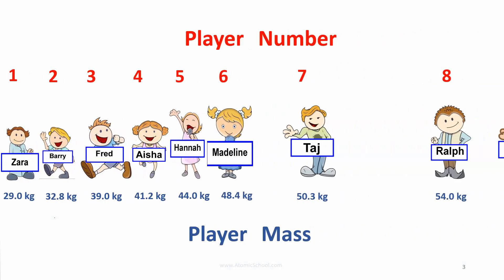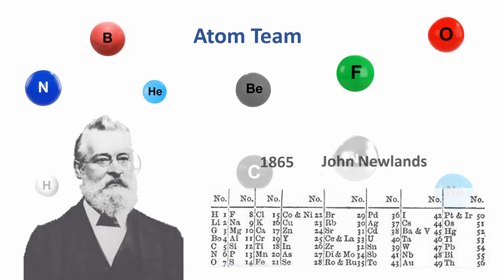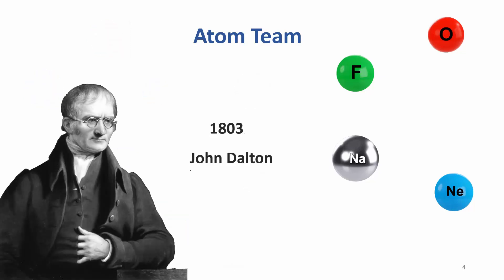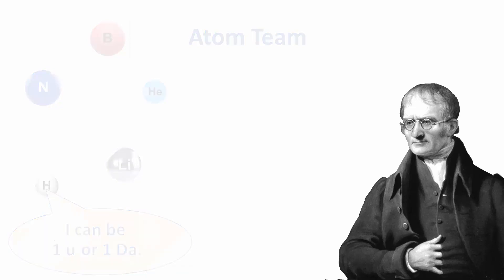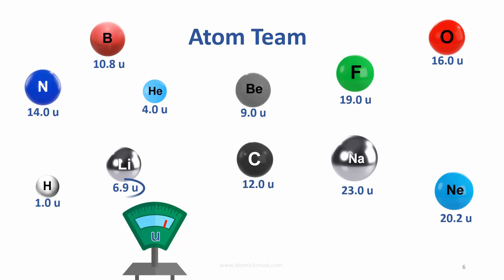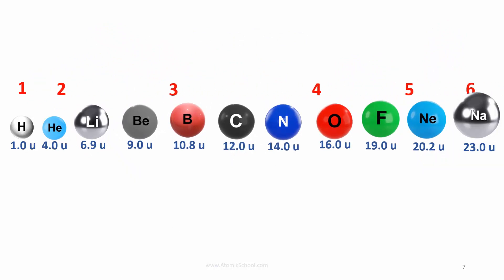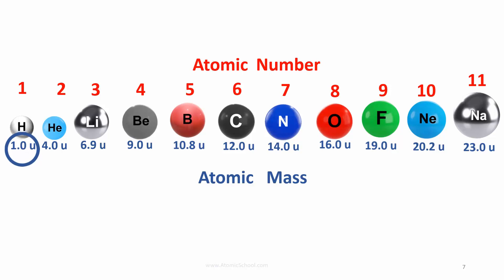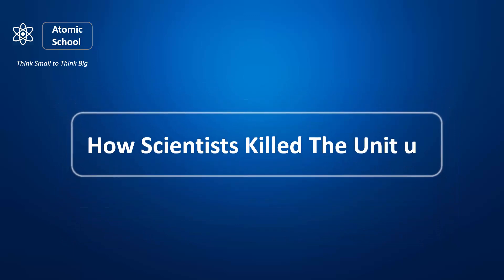RAM III: Atomic Mass Units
Description:  An atom weighs about a ten trillion TRILLIONTH of a kilogram.  This video describes the units that are just the right size to measure the incredibly tiny mass of atoms- the unified atomic mass unit (u), or Dalton (Da). It also explores how John Dalton originally imagined it over two hundred years ago.
You may be interested in this related video on the same topic explaining Dalton’s original experimental method to do this

Transcript:  In earlier videos, we lined up soccer players from the lightest to the heaviest, and pretended they were like different atoms, with each Player Number like an Atomic Number, and each Player Mass like an Atomic Mass.  Now let’s change from a Soccer Team to an Atom Team.

In 1865, English scientist John Newlands listed the elements from lightest to heaviest, along with their place numbers, and he also claimed that this revealed a repeating pattern in the elements.

This is how other scientists reacted.  But he was onto something. But listing atoms by their masses was about to reveal their secrets, so he was onto something.  How could scientists make a tiny enough scale to measure the masses of atoms, which are incredibly light?  A single lithium atom weighs about a ten trillion trillionth of a kilogram!  That’s 24 zeros after the decimal point. Kilograms are way too big to conveniently measure atoms.  Scientists needed a new tiny scale.

In 1803, another English scientist John Dalton was the first to create a mass scale especially for atoms.  To keep it simple, he didn’t want any fractions less than 1, which would’ve been a pain in the … elbow.  By giving an atomic mass of 1 to the lightest atom, all the other atoms were automatically made bigger than 1.   Which’d be simpler.  What’s the lightest kind of atom? Hydrogen.  So it’s mass is made equal to 1.  But 1 what?
This new scale needed a new unit, and scientists called it the “unified atomic mass unit”.  shortened to amu, and then further to just u. They also gave it a second name, the Dalton, shortened to Da, which is a bit confusing.  This means that the mass of one hydrogen atom is 1 u, or 1 Dalton; your choice.  But I like u, so we’ll stick with that here.

We used this mass scale in kg to weigh our soccer players.   But It’s way too clunky to weigh atoms, and Dalton used a different method which you can check out in a video linked in the description.  But we’ll pretend that this scale can measure atoms in u.  Let’s do it.

You can see that lithium is now 6.9 u.   Before we said it was a ten trillion trillionth of a kg.  Does that mean that its mass has changed with this new scale?  No, 6.9 u is the same a ten trillion trillionth of a kg.  The same mass is just being measured in different units.  Just like you get different numbers if you weigh yourself in kilograms or pounds.

We can now line up the atoms in order of their masses, and put their place positions in, too.  Which will take first place, and which will take last place?
Hydrogen is first, obviously, and sodium is last here.  Now we have 2 rows of numbers, each atoms’ mass on the bottom, and place number on the top.

You know scientists call the atom’s place number their Atomic Number.  And they call their actual mass their Atomic Mass, not surprisingly.
This reminds us of the Player Number and Player Mass of our Soccer team.
Notice that Atomic Numbers are consecutive whole numbers- like the Player Numbers - whereas the Atomic Masses have decimal places- like the Player Masses.

Also Atomic Numbers increase smoothly from one to the next, whereas the Atomic Masses increase unevenly.  For example, Hydrogen to Helium’s jumps from 1.0 to 4.0- a gap of 3 u.  Helium to Lithium from 4.0 to 6.9, a gap of 2.9, Lithium to Beryllium 6.9 to 9.0, a gap of 2.1, and so on.
We’ll find out why that happens later.

In the next video we’ll show how scientists tweaked the definition of Atomic Mass by comparing atoms’ masses to carbon instead of hydrogen, and also how scientists killed u in order to create Relative Atomic Mass.  It’s a neat trick!